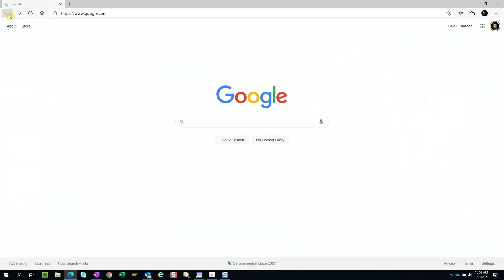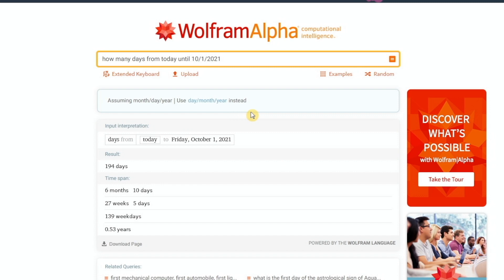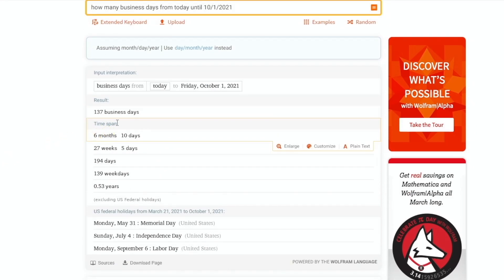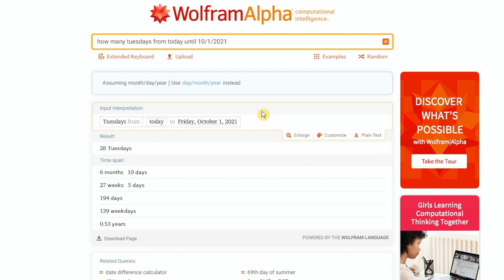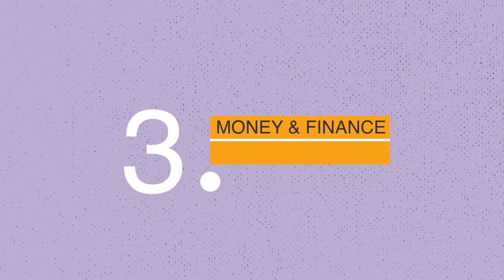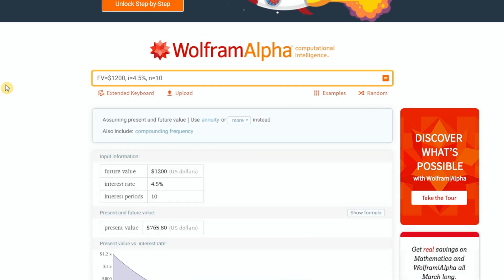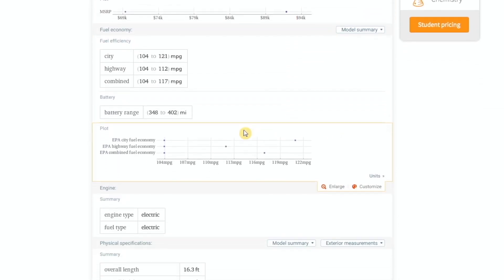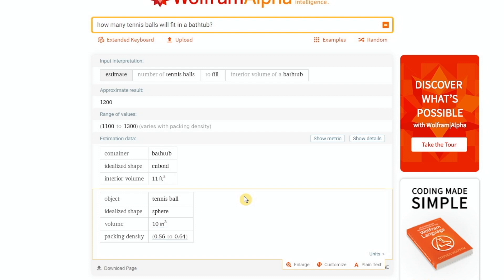5 ways you can use WolframAlpha: Computational Search Engine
WolframAlpha is a computational knowledge engine. Unlike typical search engines like Google, Yahoo, and Bing where it serves up a list of webpages and documents, WolframAlpha serves curated data in a structured form, perfect for research.

⏳Timestamps
0:00 Intro
0:55 Navigate to WolframAlpha
1:32 Dates and Times
3:52 Demographics
5:12 Money and Finance
6:50 Product Info
7:30 Unit Measures
8:26 Wrap-up